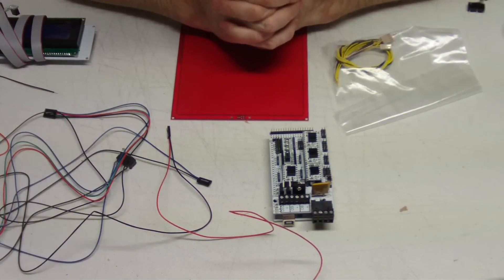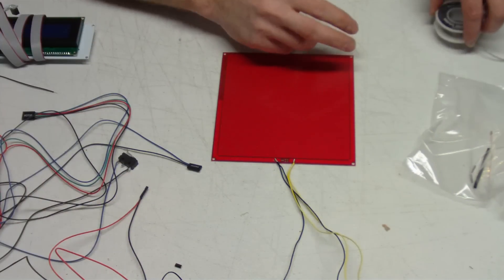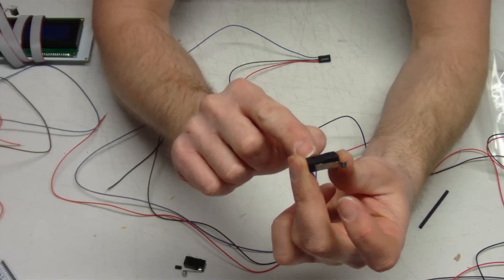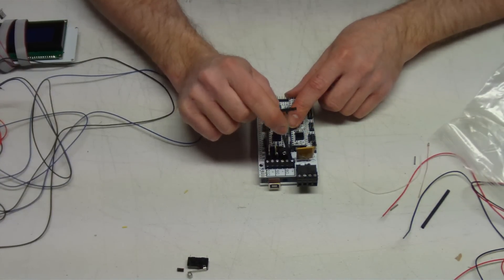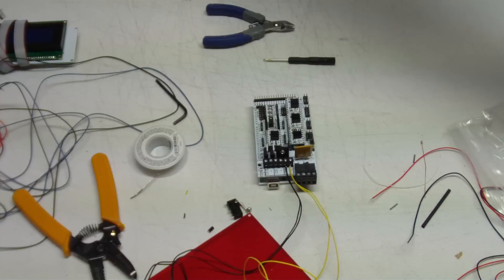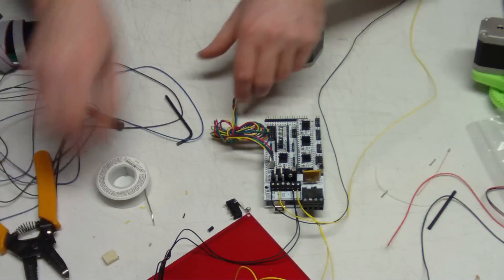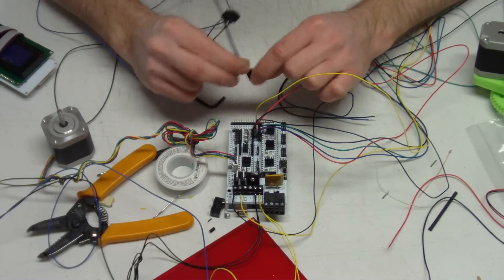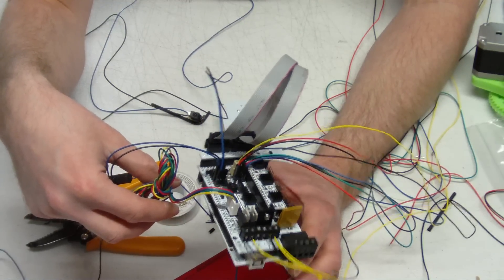RAMPS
Before watching this video make sure you download and follow the i3 Guide in the Build Instructions Section.